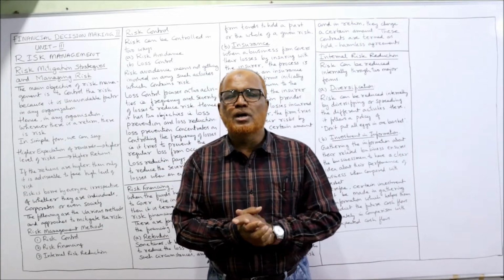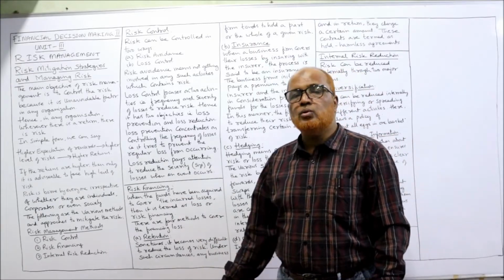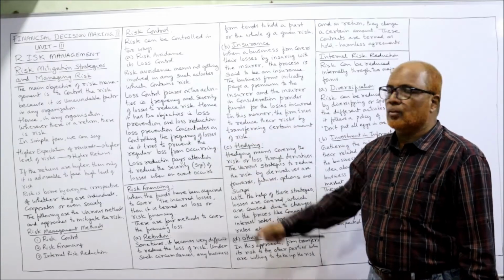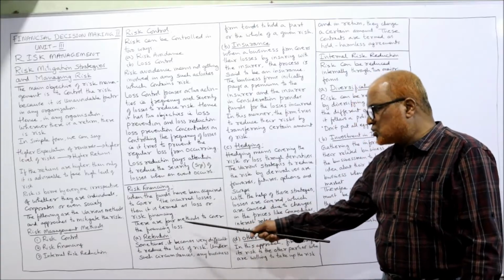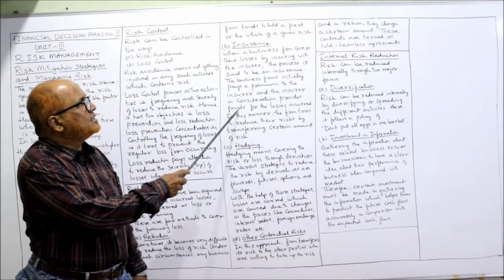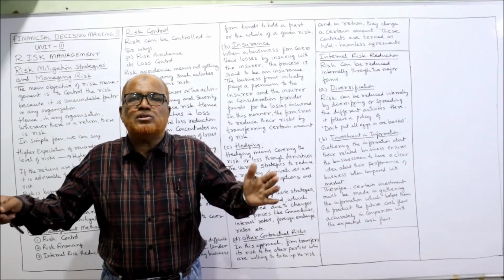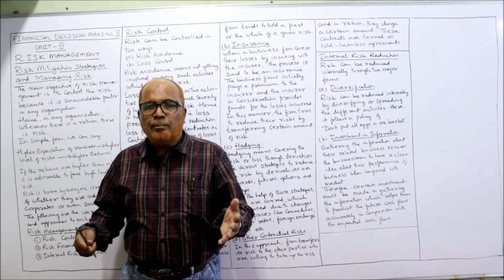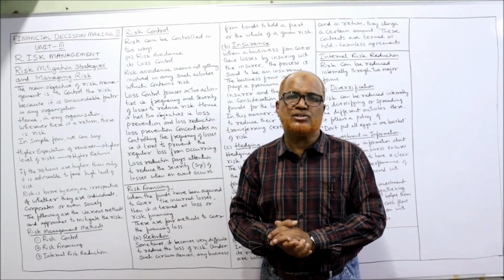Financial Decision Making II I Risk Management I Unit 3 I Risk Mitigation Strategies I Hasham Ali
Risk Management
Risk Mitigation Strategies
Managing the Risks
Meaning of Risk
Types of Risks
Enterprise Risk
Risk Theory Explained

I have explained in detail regarding Risk Management.  The meaning of risk and enterprise risk explained in detail.   Watch the video till the end to get a complete command on the topic of Risk Management.